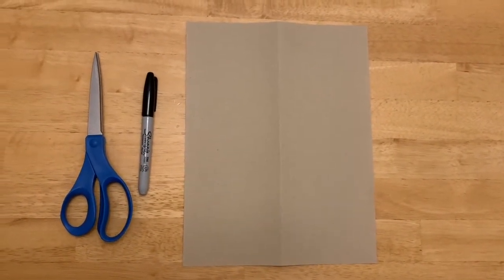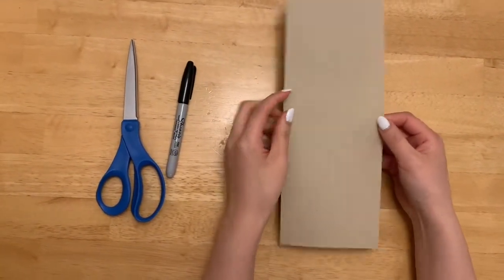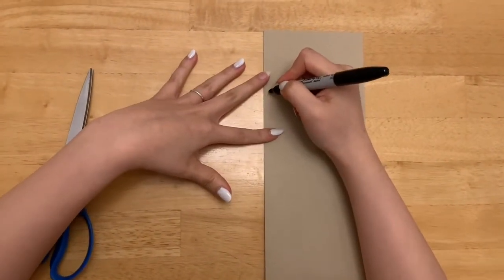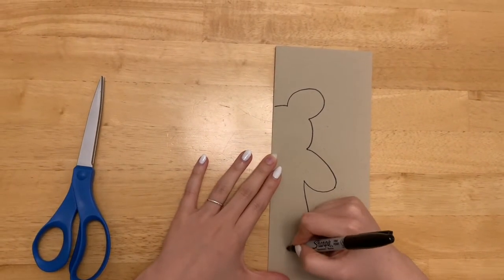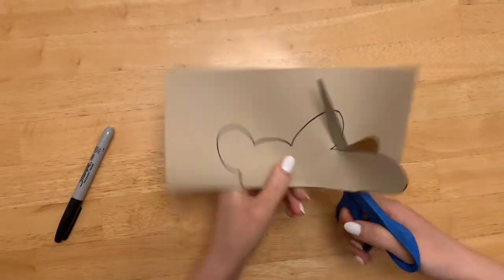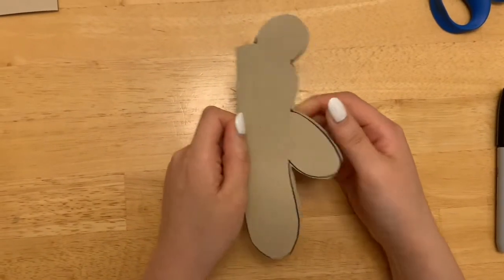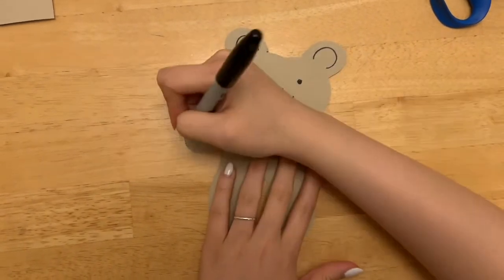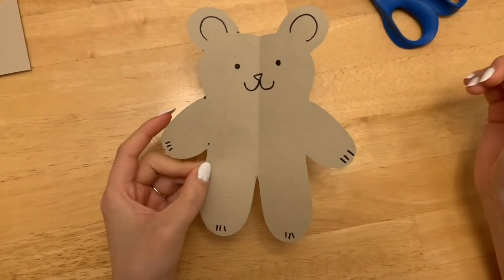RCPK Art Tutorial- Animal Cut Out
Can you guess what animal Teacher Hana will cut out?